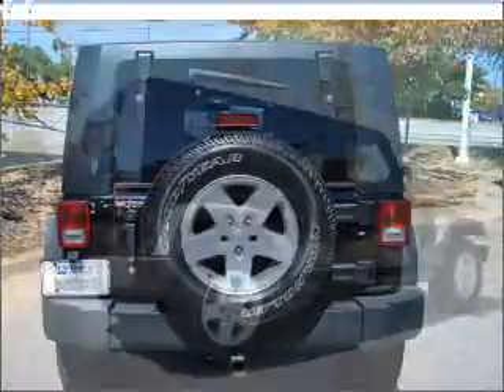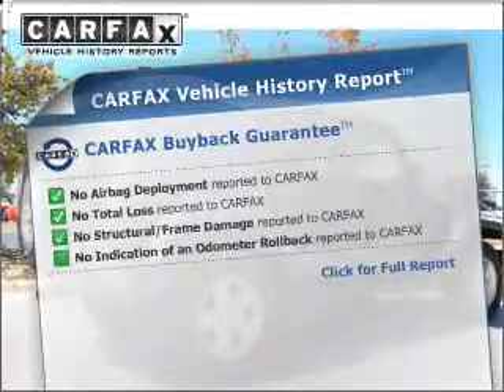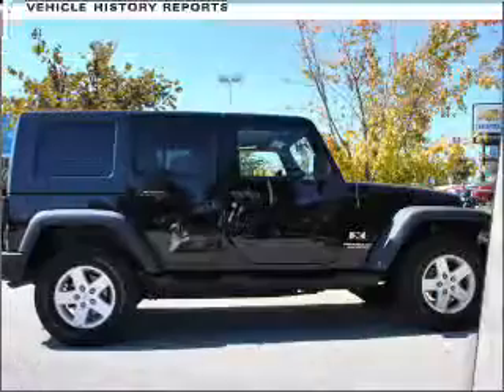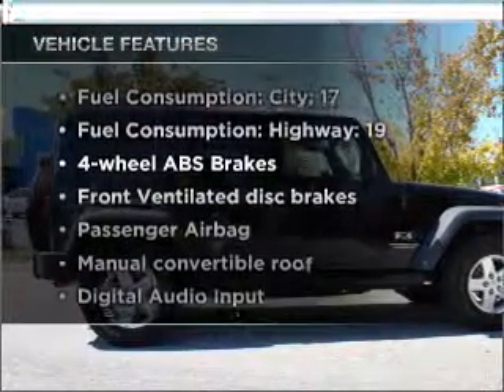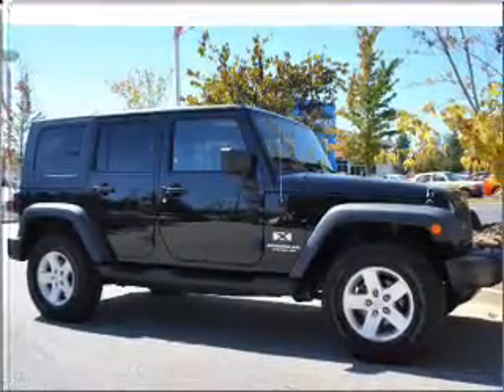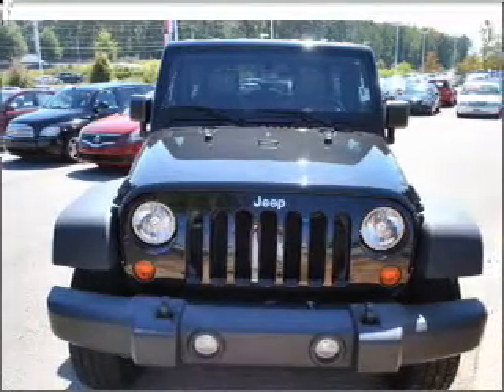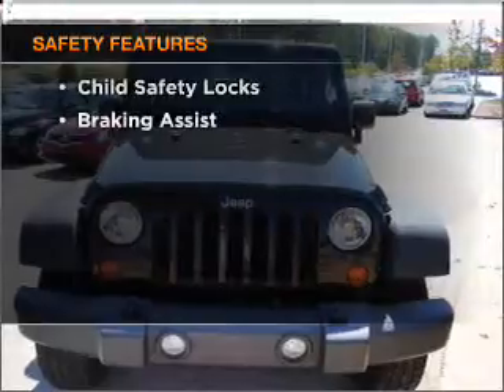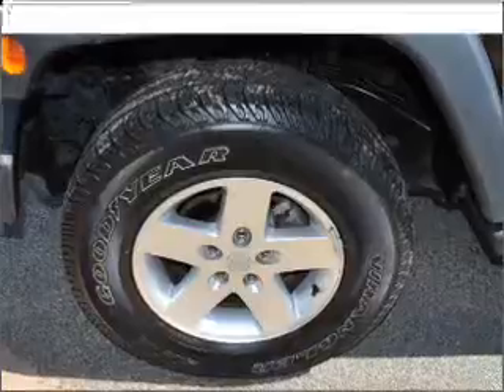2007 Jeep Wrangler - Union City GA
Year: 2007
Make: Jeep
Model: Wrangler
Trim: Unlimited X
Engine: 3.8 liter 6 cylinder 12 valve
Transmission: Manual
Color: Black
Mileage: 52605
Address:
4200 Jonesboro Rd